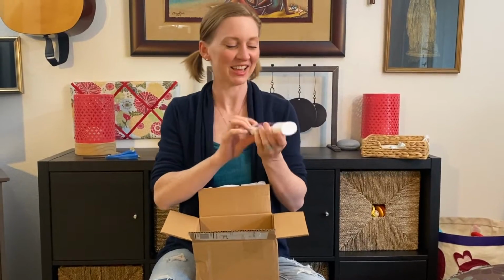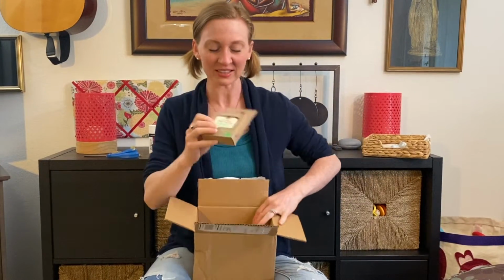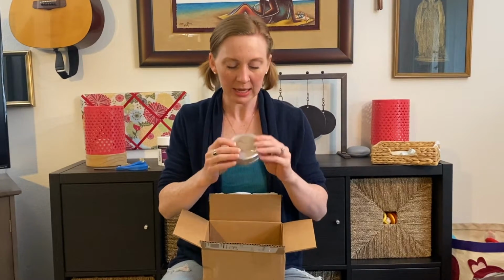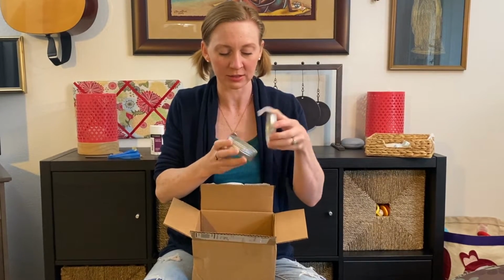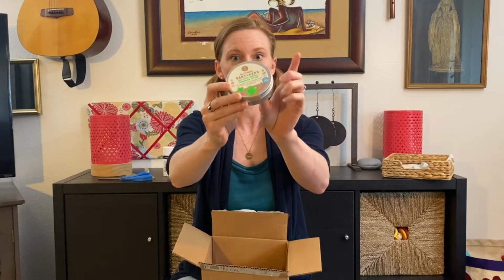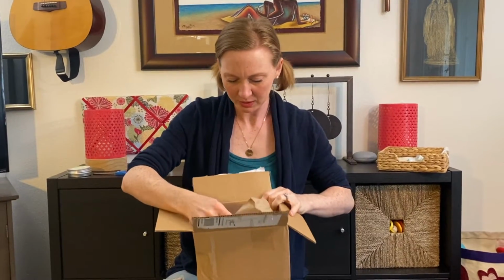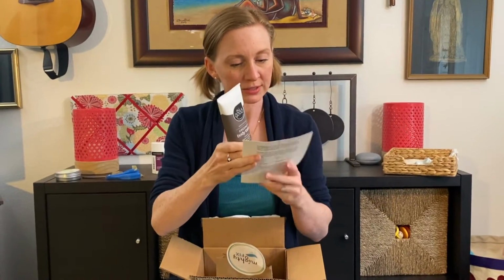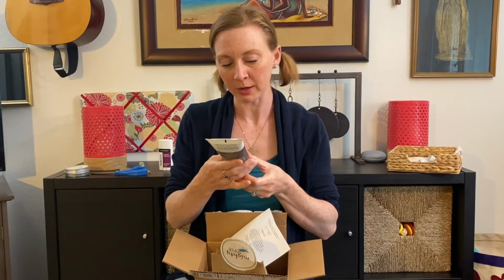MightyFix Unboxing - May 2020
My MightyFix is here!  Check out what I got this month and the kind of products you could expect in your Fix.

MightyFix is the subscription program from MightyNest.
It's $11 a month (which includes free shipping on any other products you want to add to your order) and they send you a home, kitchen, or personal care product aimed at helping you create a sustainable home.

I love getting a little surprise and finding new ways to green up my game!

and use my code MIGHTYNOW

For more tips and tricks to live a little greener and save a little money head over

**SPOILER ALERT**

Here are the links to the goods in the box.